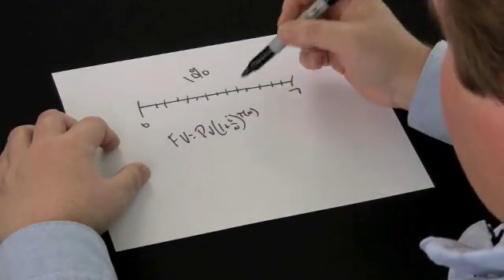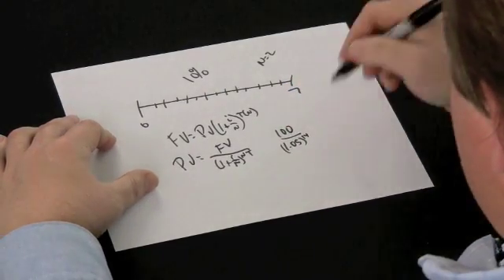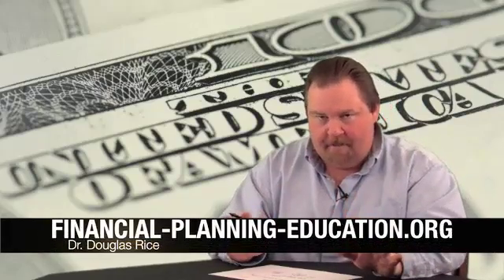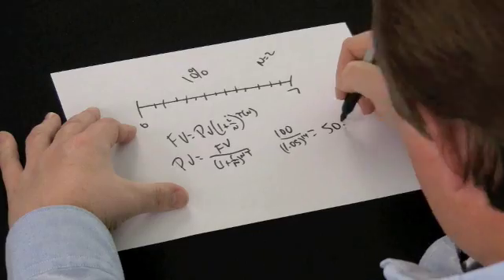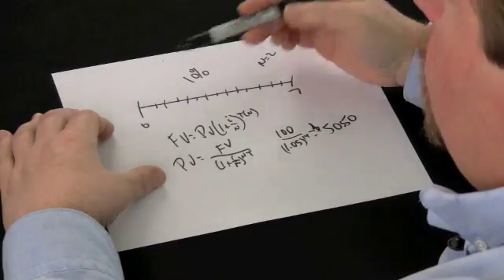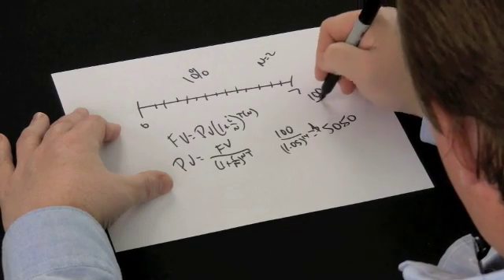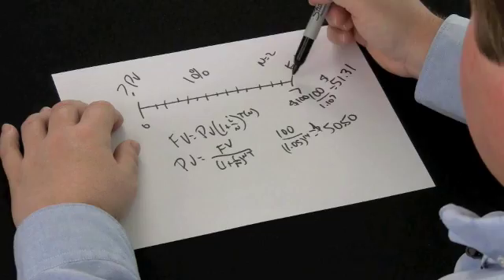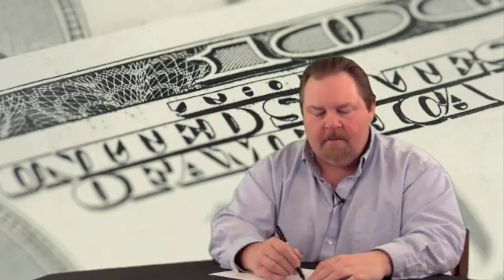TVM interest 2